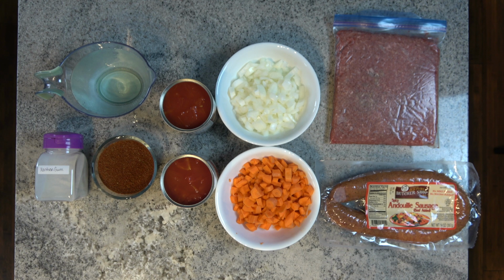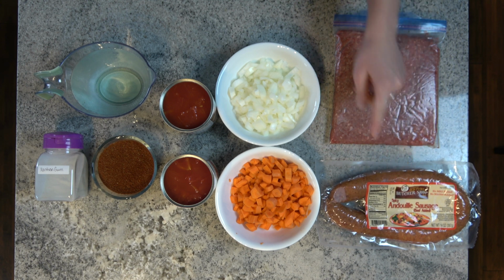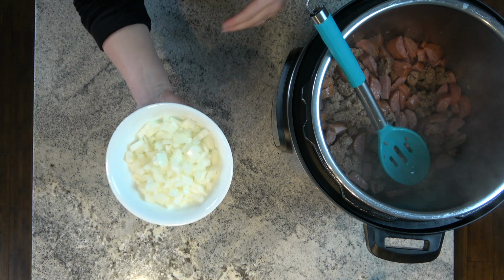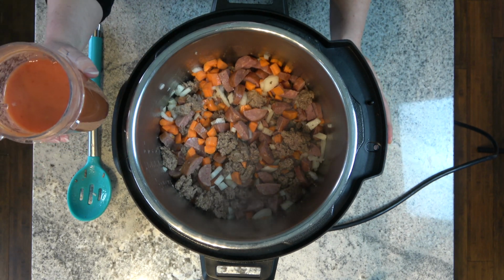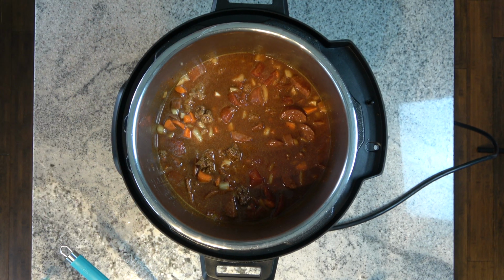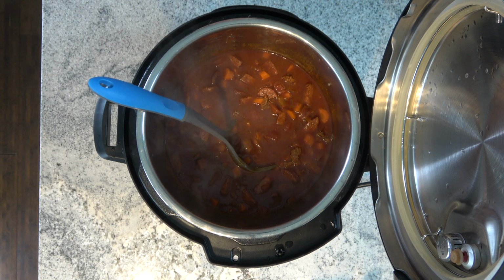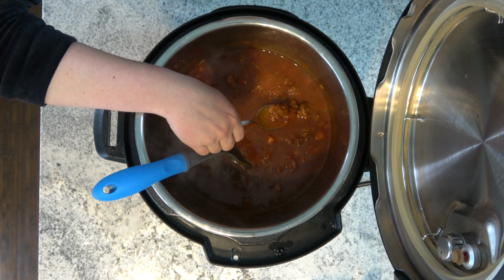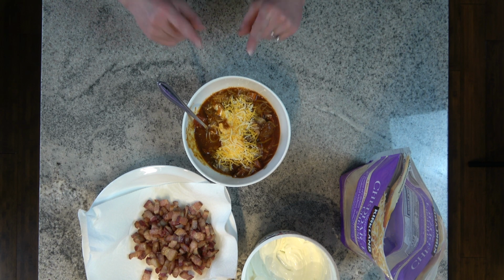No Bean Chili | Keto Recipe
Hello everyone! Today I'm making Keto Chili. A nice bowl of this will be sure to warm you up even on the coldest day. With a special 10-ingredient spice blend, this chili is so flavorful you won't even miss the beans! Here's what you'll need:

1 to 2 lbs. ground beef (I freeze my beef in 20 oz. portions and this was a good amount for the amount of chili I made)
1 14 oz. package of Andouille sausage (I used spicy)
1 C. onion, diced
1 C. carrot, diced
1 14 oz. cans of diced tomatoes (blend one can in blender)
2 C. water
1/2 tsp. - 1 tsp. xanthan gum (add at the end as a thickener)

Spice Blend:
1/4 C. chili powder
1 TBSP cumin
1 tsp. black pepper
1 tsp. garlic powder
1 tsp. Umami seasoning blend (Trader Joe's)
1 tsp. onion salt (or onion powder with a little extra salt)
2 tsp. paprika
2 tsp. smoked salt (regular salt can be used instead)
1/4 tsp. ground celery seed
1/4 tsp. cayenne powder (reduce to 1/8 tsp. for mild or omit entirely if you don't want it spicy)

This makes about ten 1 cup servings. Each serving has approximately 3.5 net carbs. Please keep in mind the toppings you add will increase carb count. I topped mine with bacon, sour cream, shredded cheese, and avocado for the picture! Enjoy!